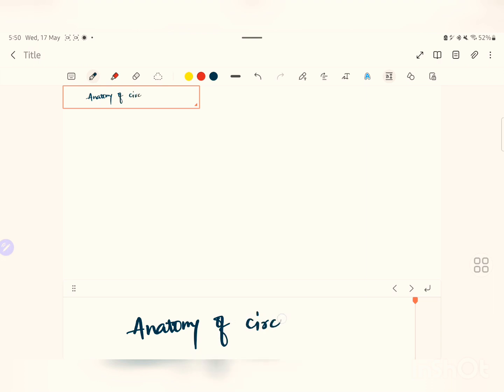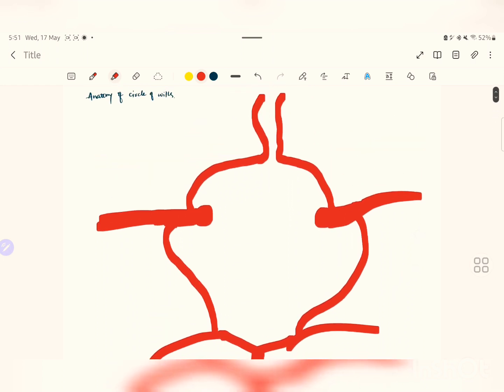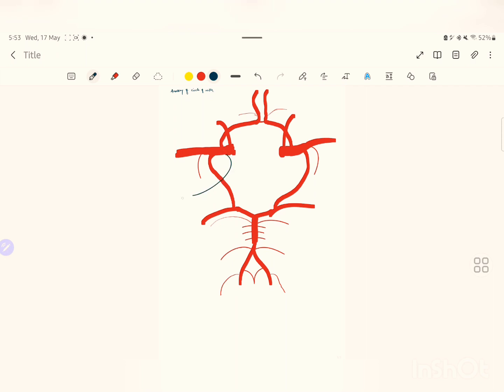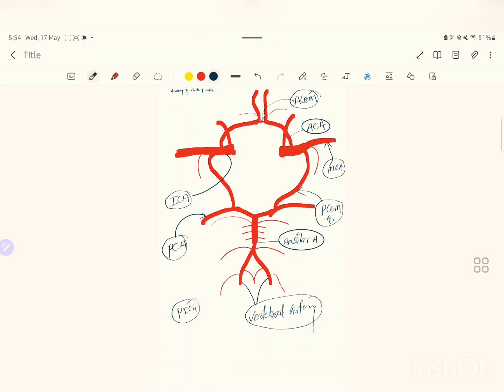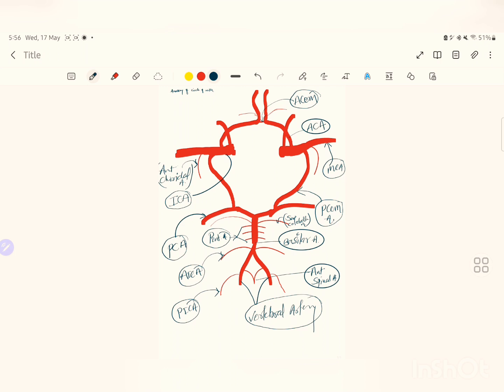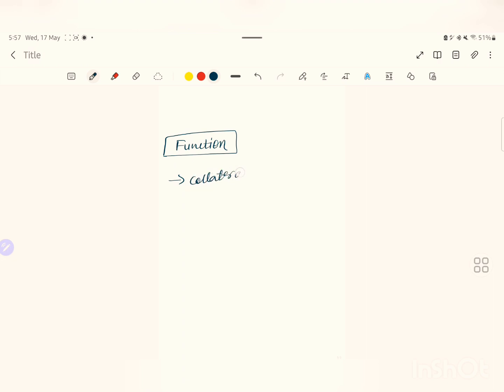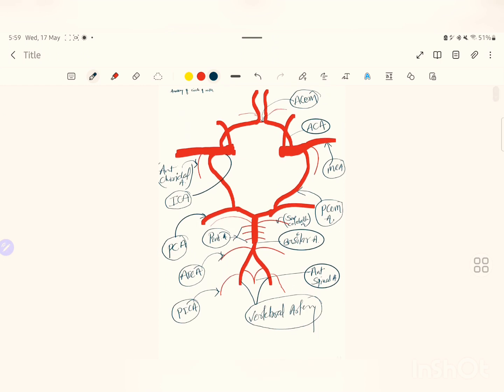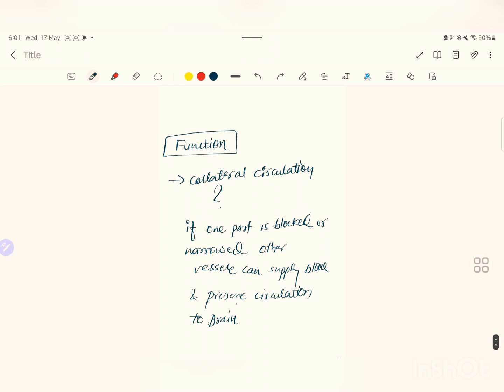Easiest way to learn circle of willis